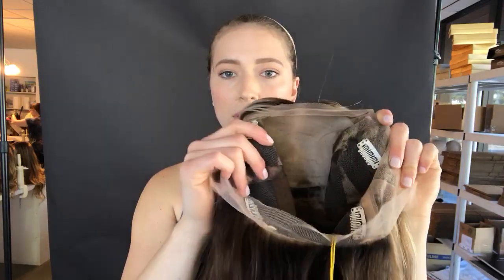# 1765 Gardeaux Wig (Small Cap)